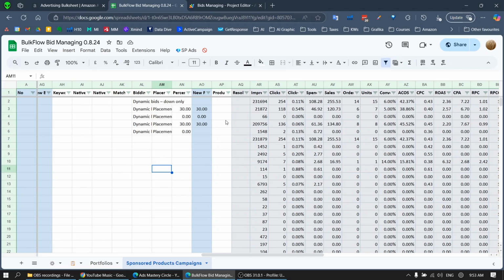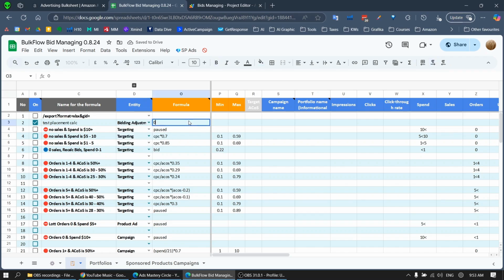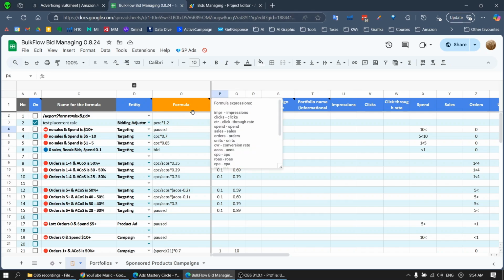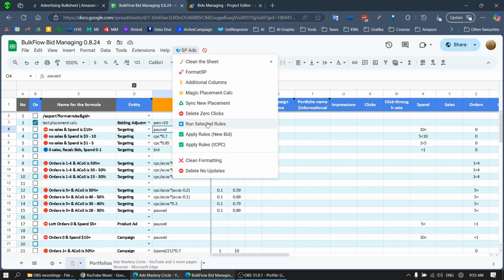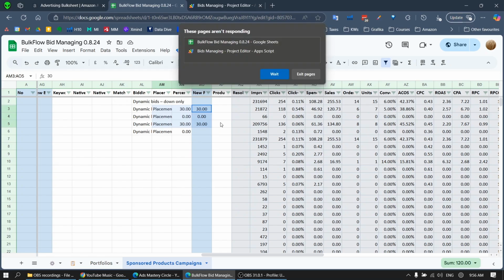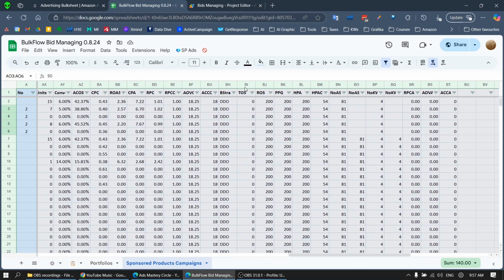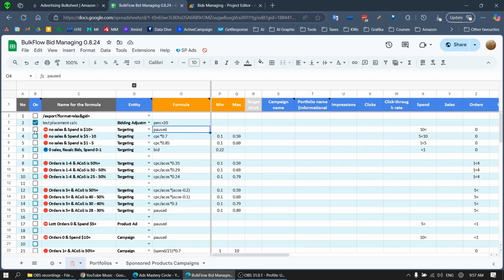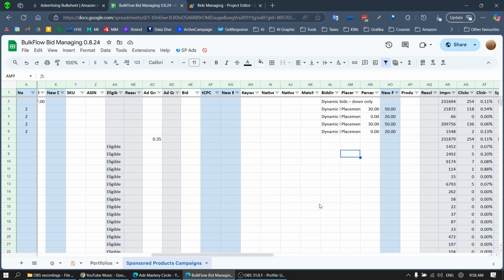BulkFlow Placment Adjustment Formula (5 of 7)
Mastering Placement Adjustments: Magic Calculator vs Manual Formula

In this episode, we explore an alternative method to calculating placement adjustments using manual formulas, compared to the Magic Placement Calculator. Discover how to execute test placement calculations by setting fixed values or percentages, and learn important steps like syncing new placements to ensure accurate bidding adjustments. This guide provides a comprehensive understanding of handling bid adjustments effectively.

00:00 Introduction to Placement Adjustments
00:15 Setting Up the Test Placement Calculation
00:31 Applying the Formula
01:08 Understanding the Calculation Results
01:48 Running the Formula
02:40 Syncing New Placements
03:03 Final Tips and Considerations